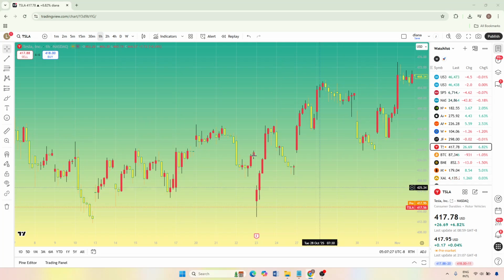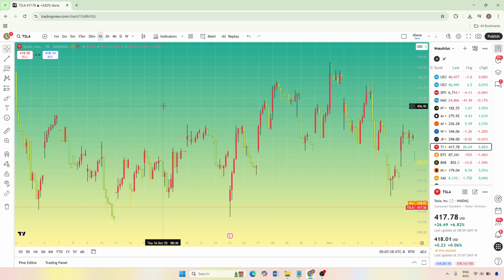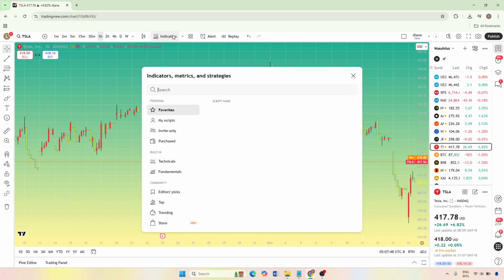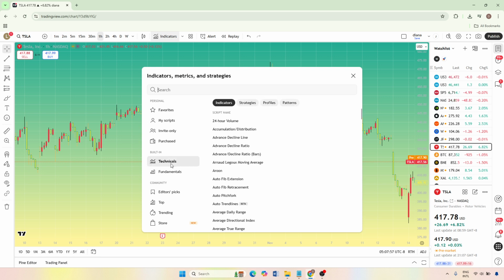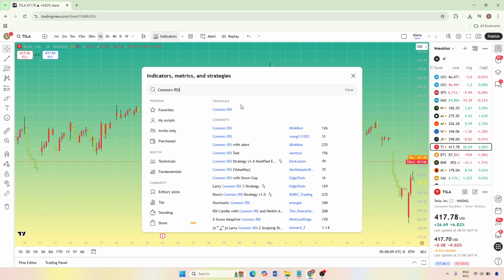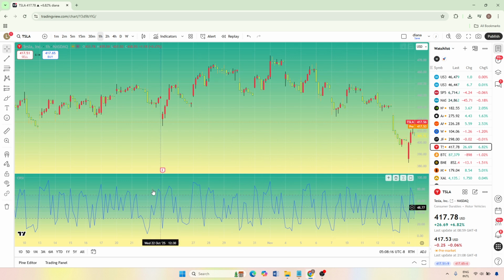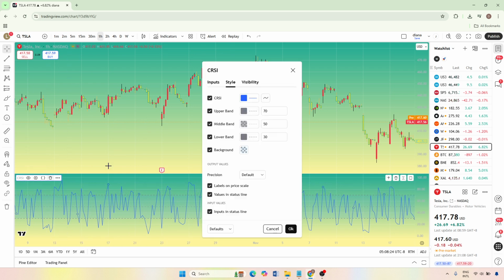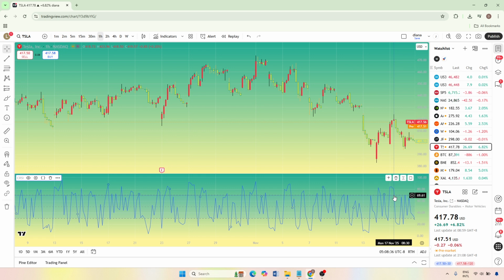How To Add Connors RSI Indicators On Tradingview Pro (Quick And Easy Guide)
Learn how to add the Connors RSI indicator on TradingView Pro with this quick and easy step-by-step guide.
This tutorial shows you how to use Connors RSI for precise momentum readings and high-accuracy trading signals.
Perfect for beginners and traders wanting a cleaner and more reliable TradingView technical analysis setup.